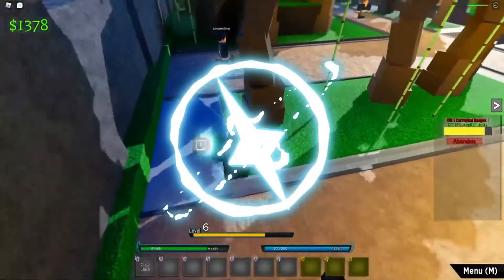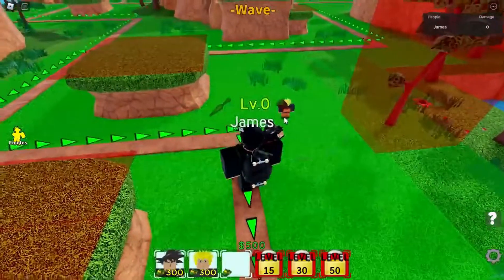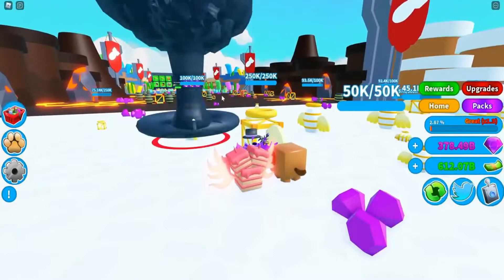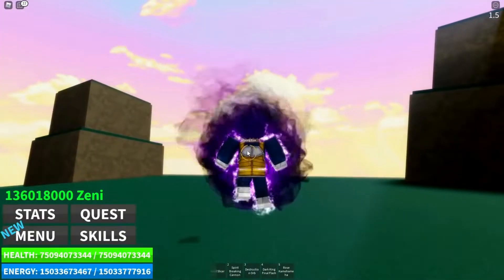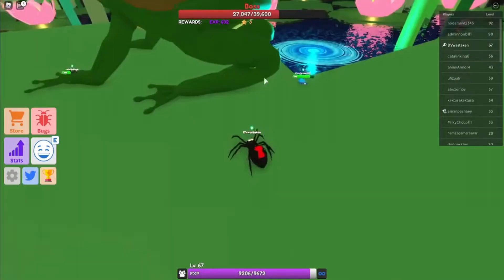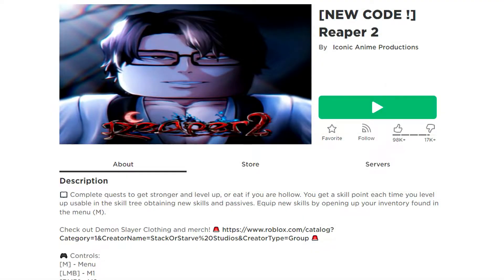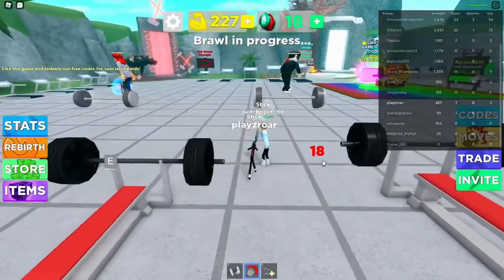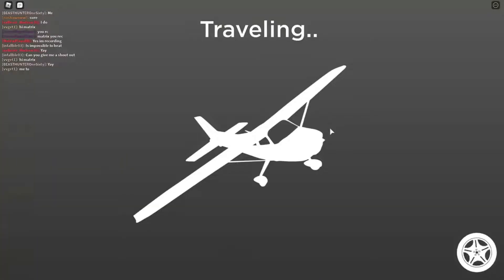Top 15 Best Roblox Games to play in 2022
Top 15 Best Roblox Games to play in 2022 shows you Top 15 Best Roblox Games to play in 2022. If you love Roblox Games, then these Top 15 Best Roblox Games to play in 2022 are the best roblox games to play in 2022.